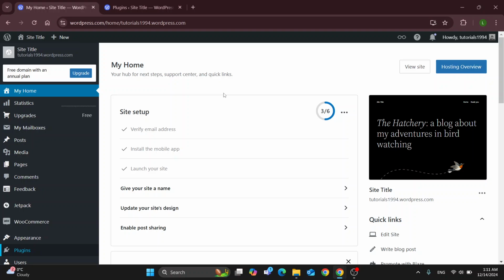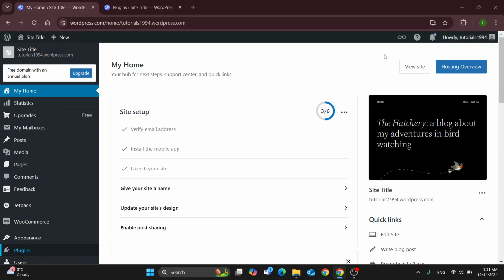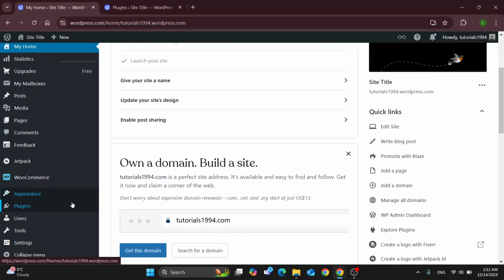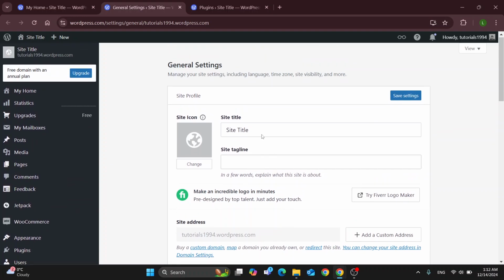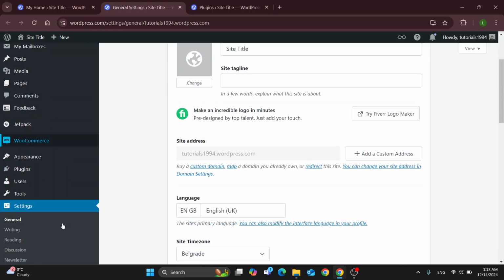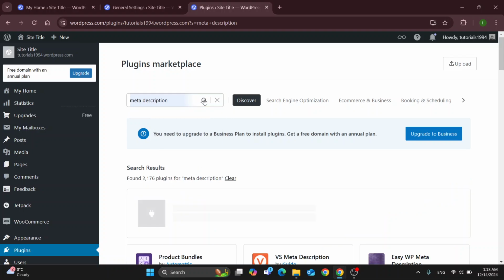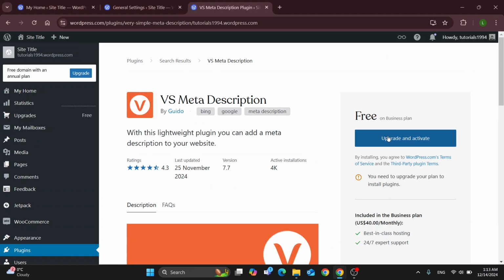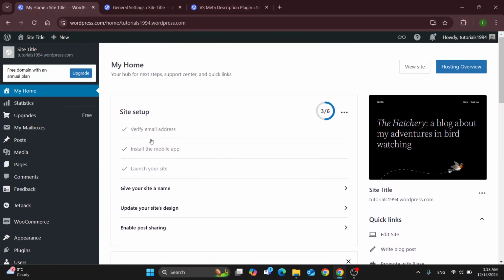How To Add Meta Description In WordPress Website Tutorial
Today we talk about add meta description in wordpress website,how to add meta description in wordpress website,meta description,meta descriptions in wordpress,meta description wordpress